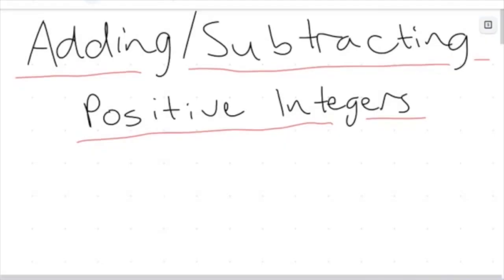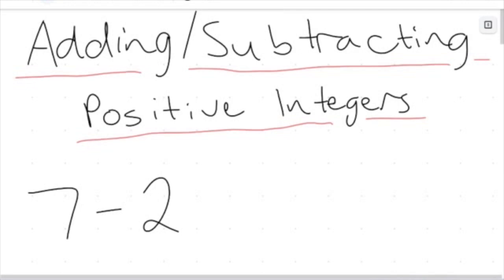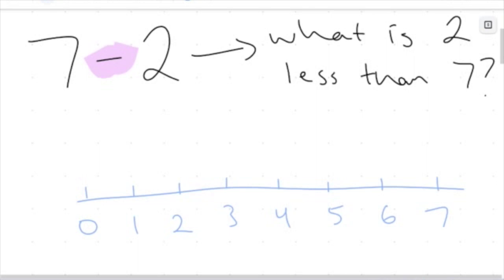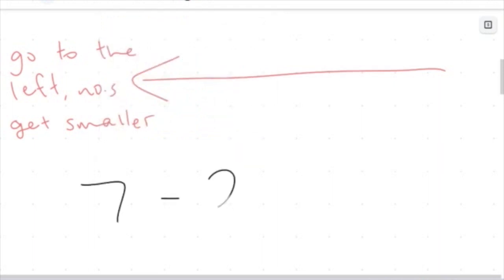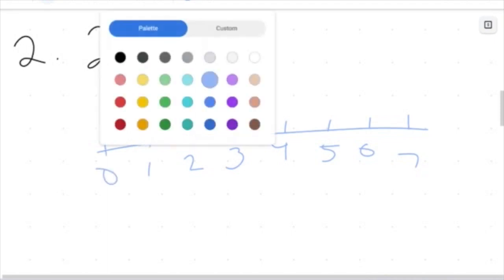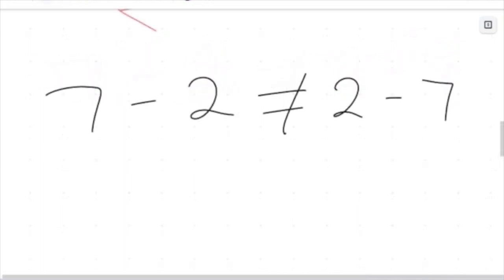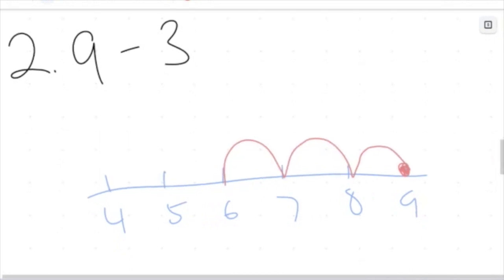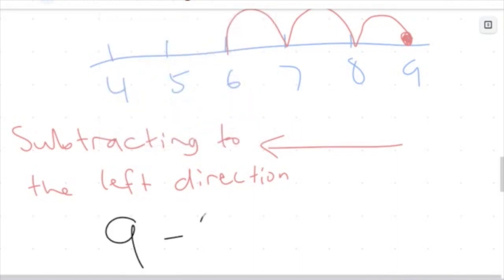Subtracting Positive Integers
In this video we will explore what it means to subtract integers by looking at how these numbers sit on a number line.